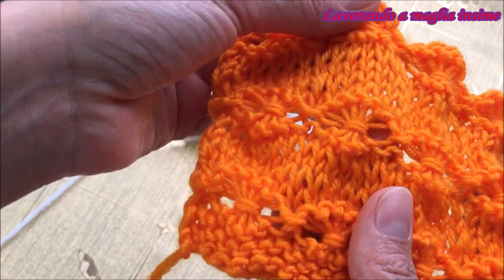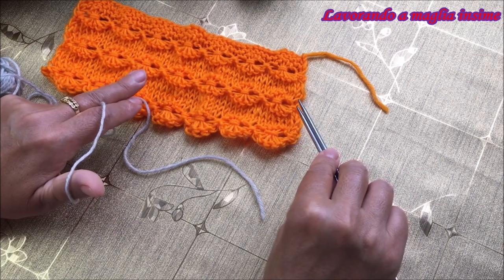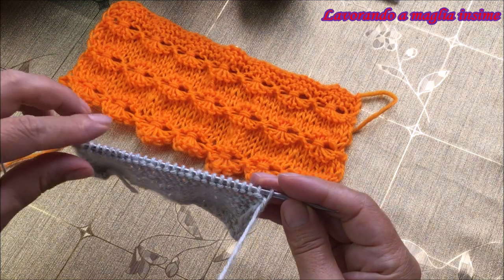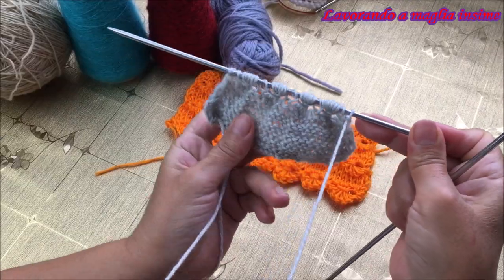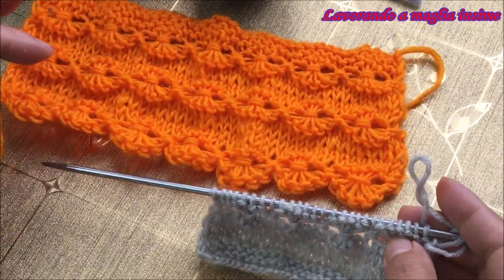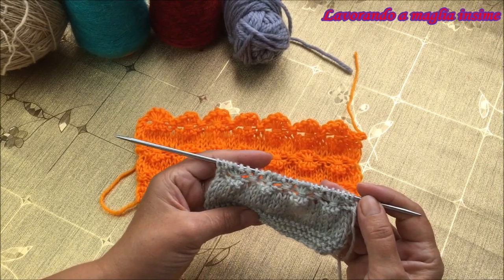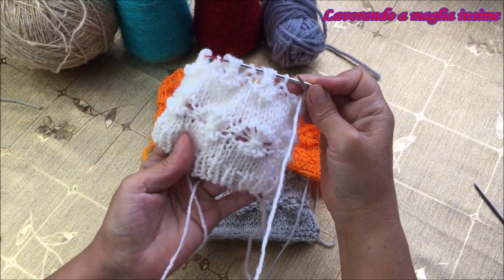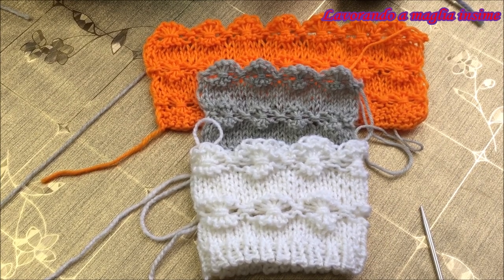Tutorial come fare il Punto fiore ai ferri. How to make Flower Stitch Pattern. Цветочный узор.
Ciao a tutti e benvenuti! Nel video di oggi vediamo insieme come realizzare il Punto fiore ai ferri. E' un punto davvero molto  d'effetto. Facilissimo da realizzare e si presta benissimo per vari progetti. Percorremmo insieme passo per passo  realizzazione del punto con utilizzo  sia dei ferri a doppia punta che i ferri circolari. Se siete pronti possiamo iniziare!
Schemino del campioncino realizzato
2^ Punto Rasato
3^ Creiamo la base del fiore
4^ Creiamo la maglia lunga
5^ Avvolgiamo
6^ Chiusura

Se volete vedere alcuni dei metodi per avviare la maglie ecco il link diretto

Se volete vedere anche altri punti decorativi facilissima da realizzare ecco link diretto